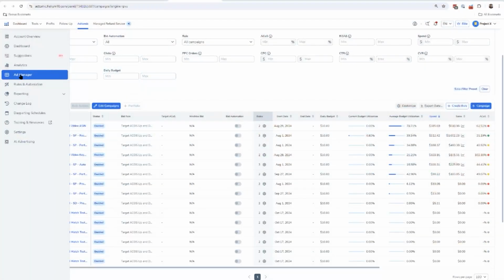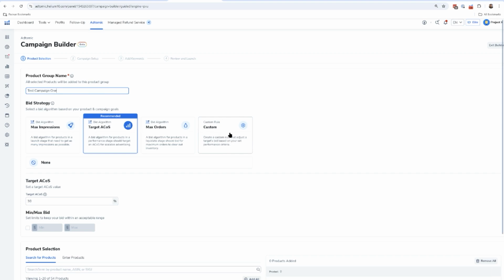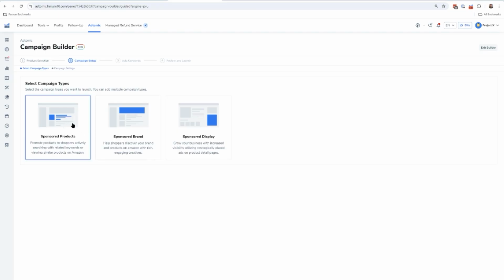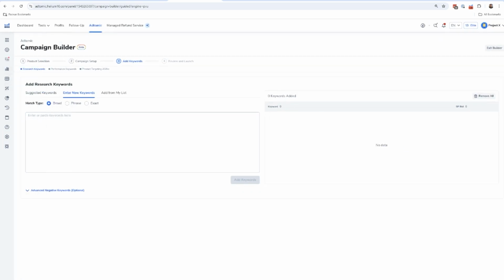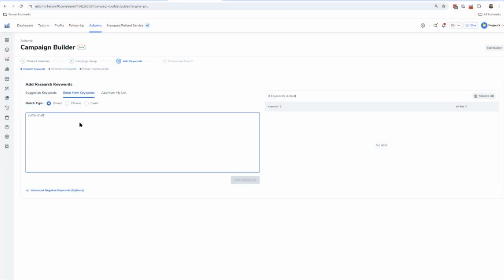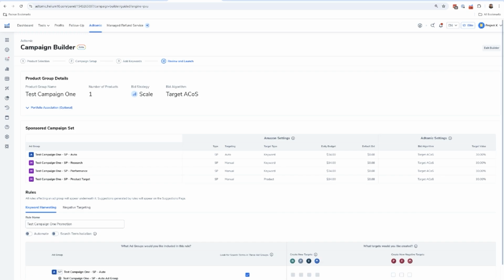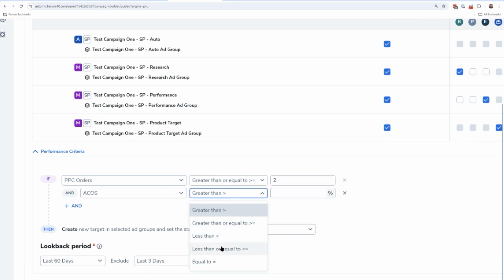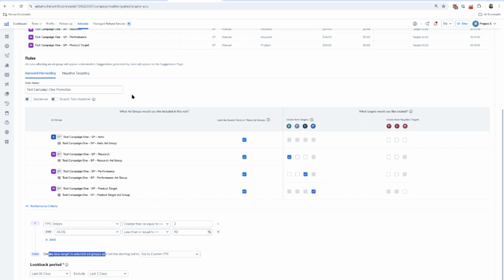How To Manually Create New Campaigns in Helium 10 Ads | Helium 10 Ads Pro Training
Learn how to manually set up and optimize PPC campaigns in Helium 10 Ads for full control. From custom rules to keyword targeting and campaign types, this guide helps experienced sellers take charge of their advertising strategy without relying on AI tools.